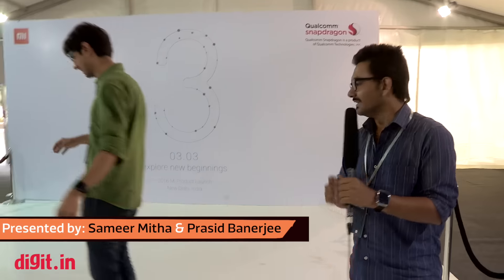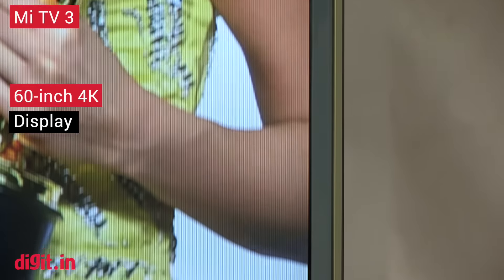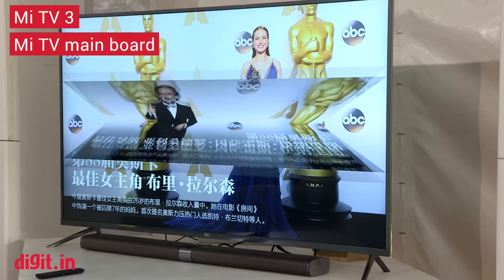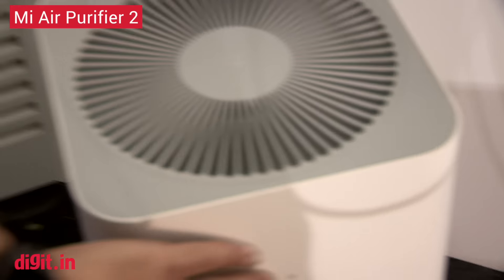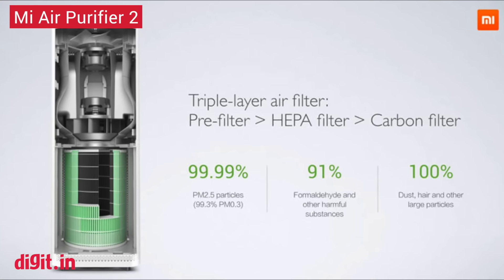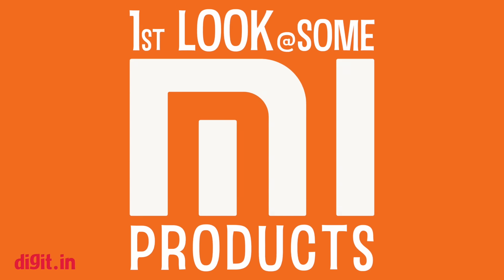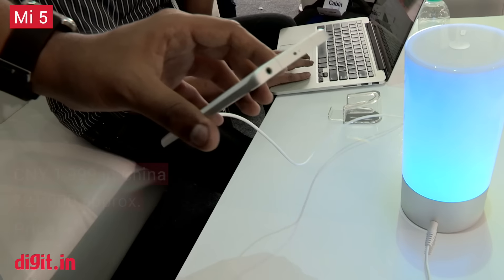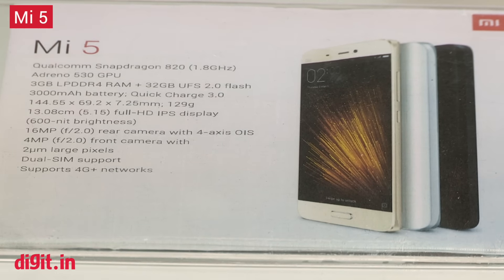First Look at Mi TV 3, Mi 5, NineBot Mini, Mi Bluetooth Speaker & More | Digit.in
Think again! Sameer Mitha and Prasid Banerjee show you what else Xiaomi has in its stables. There’s a 4K TV, a mini-scooter, an air purifier, an LED bedside lamp that changes colours, a bluetooth speaker and of course the much awaited Mi 5 smartphone.

For more info on these products, open the following website in Chrome and click translate (if you can't read Chinese)

These are the products featured here: Mi TV 3, NineBot Mini, Mi Air Purifier 2, Yeelight Bedside Lamp, Mi 5, and the Mi Bluetooth Speaker.